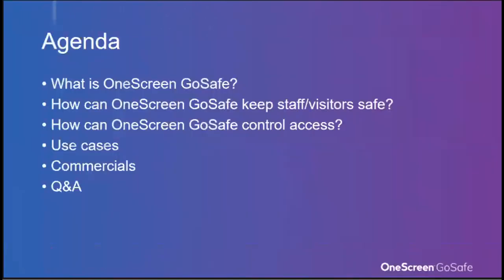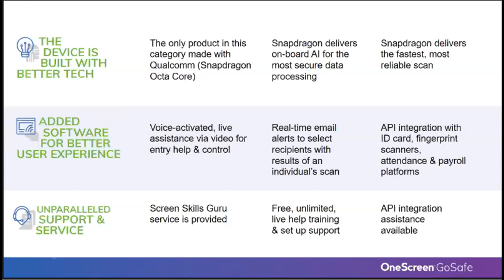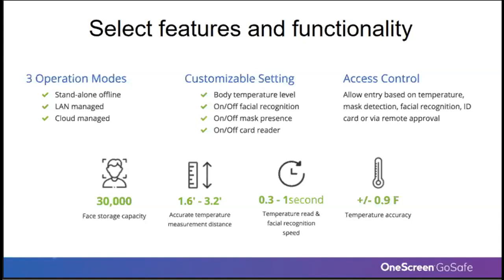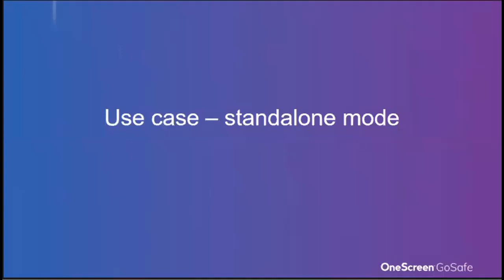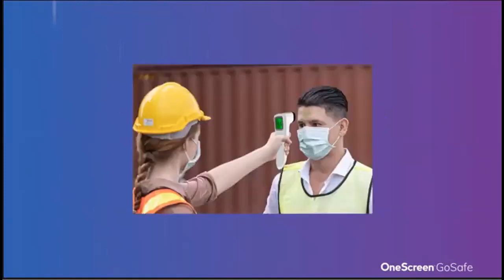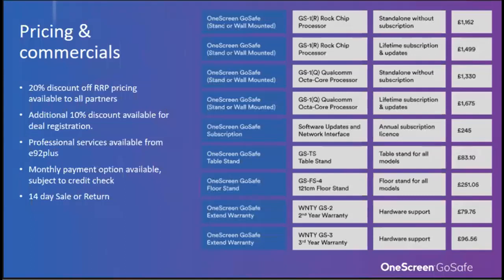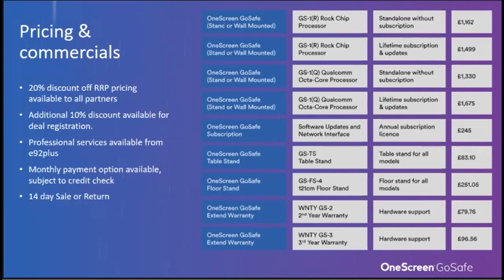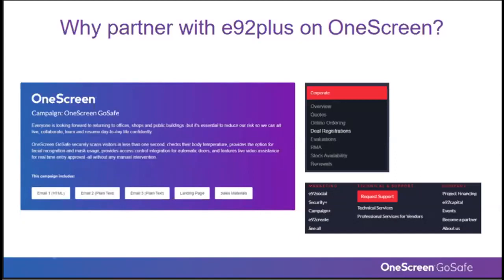The 15 Minute Guide to the Covid-Secure Workplace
Join e92worksafe and OneScreen to learn how to create a safe and secure environment for your staff and customers, from offices to schools to leisure centres.